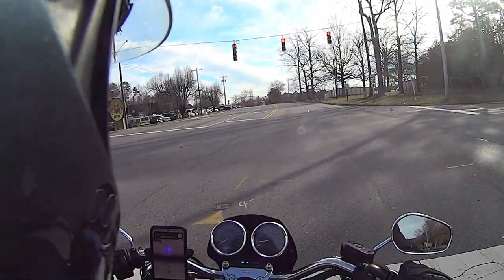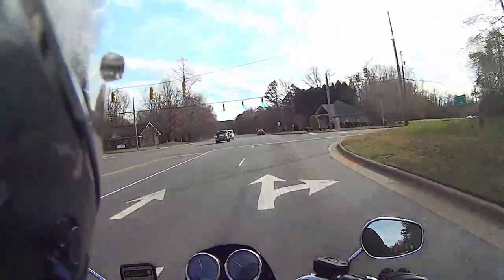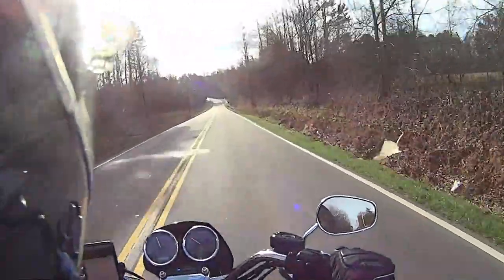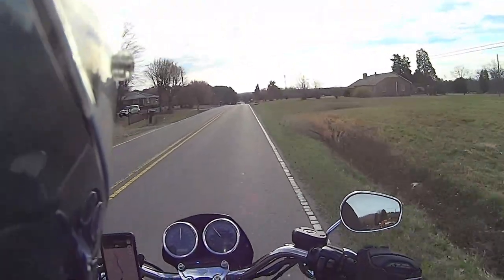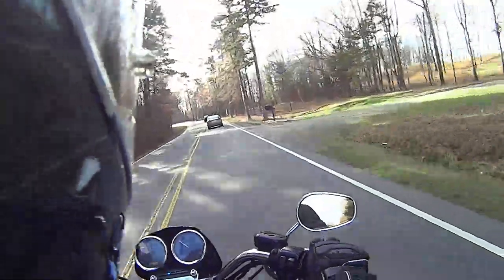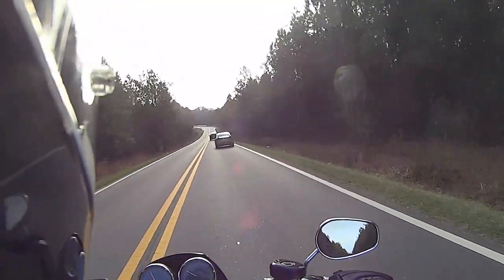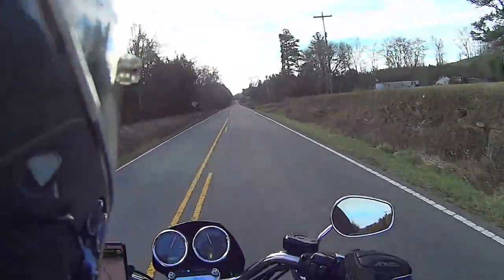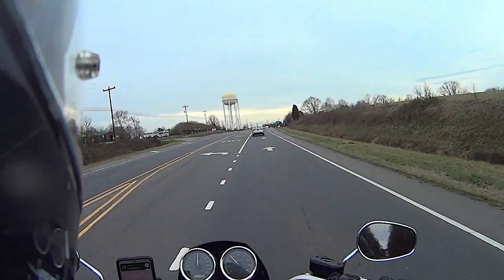Hammer 1275 Kit Break In, Initial Thoughts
Come along as we make our first evaluation of this epic motor upgrade!